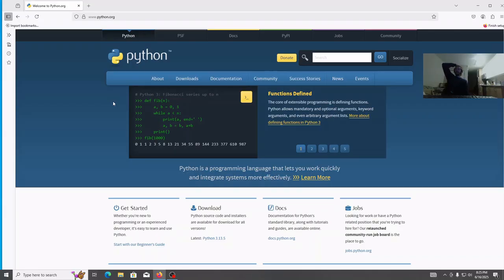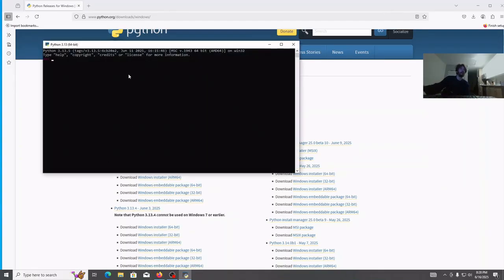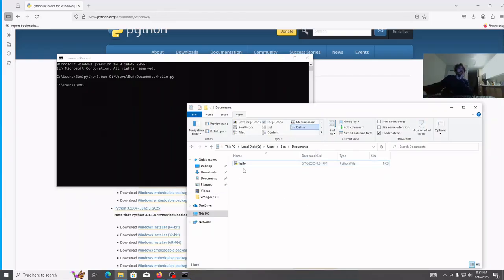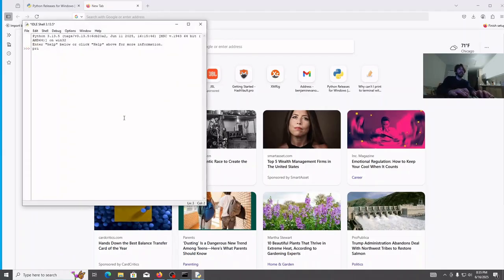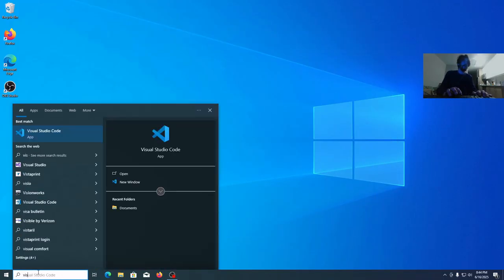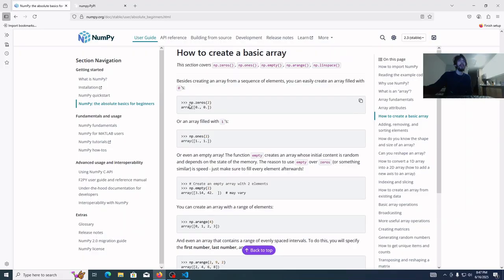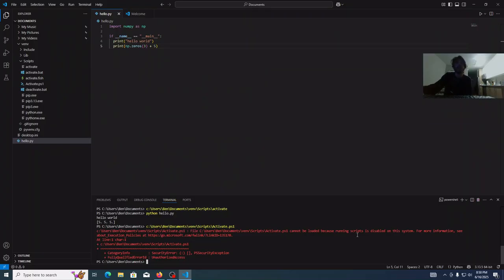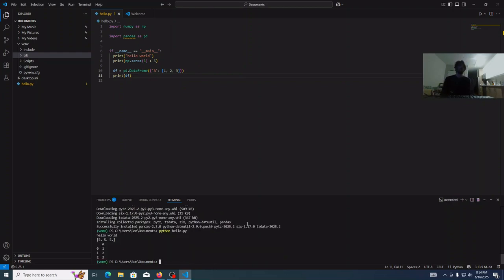How to install Python on Windows 10 in 2025 - Walk through by a professional Python developer.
In this video I take an *almost* fresh install of Windows 10 and take you along the for journey of installing the latest version of Python so that Python code can be run on the machine.

This video is basically unedited and shows how I toubleshoot some of the common issues, the same sort that I've encountered many times even though I've had to do this 10+ times before for several different versions of Python...